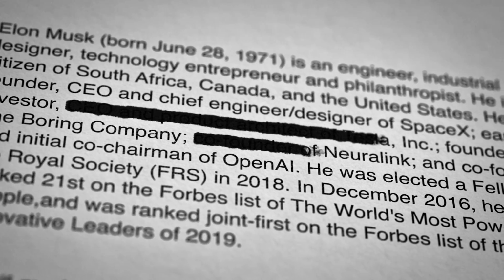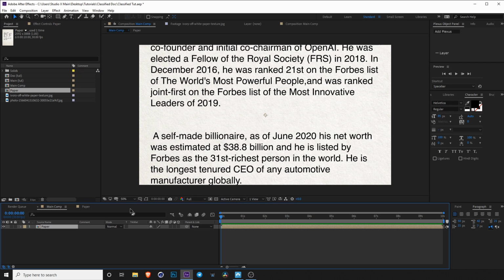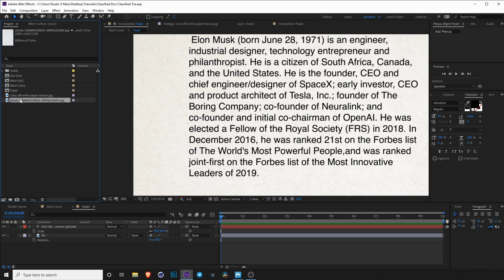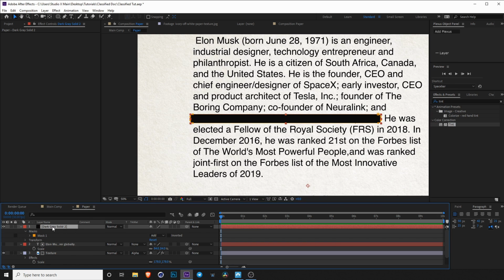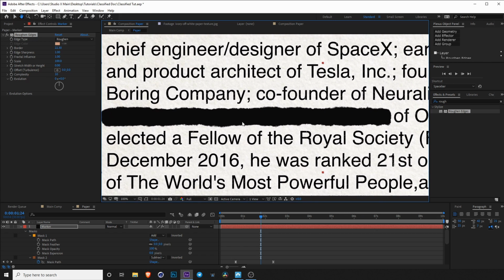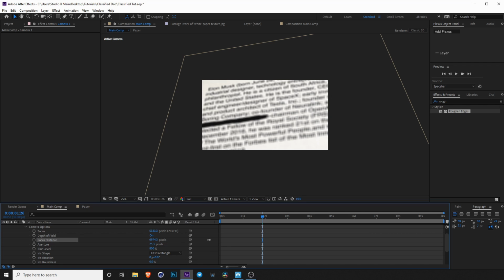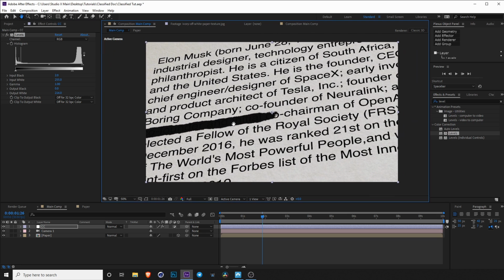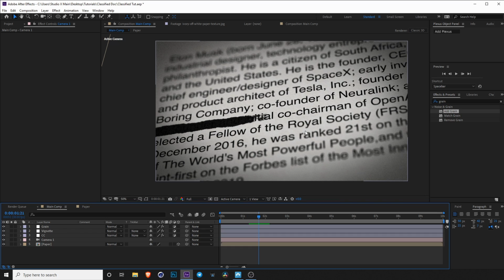Create Classified Document Effect | After Effects 2020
Ever wanted to create a Classified Document Effect seen in documentaries, films, and shows? Now you can! After watching this tutorial, you will know how to create it from scratch yourself. You can use the tricks in this video to create other effects like highlighter, markers, or pen/pencil. Hopefully this helps you out!